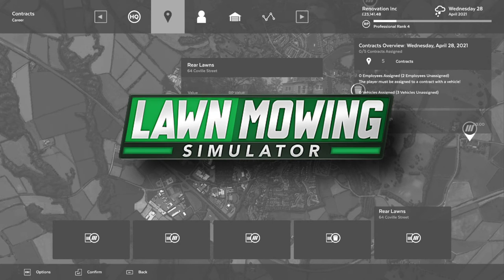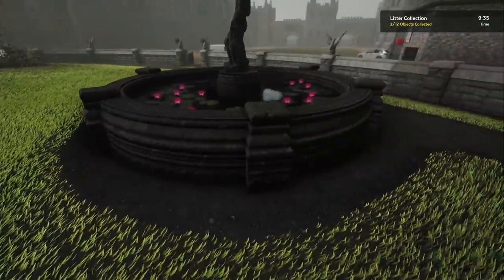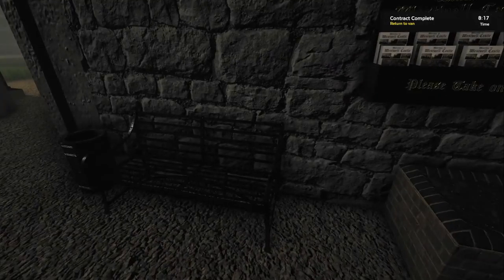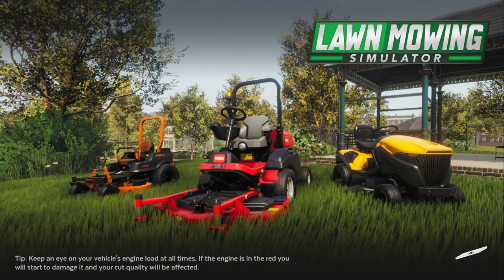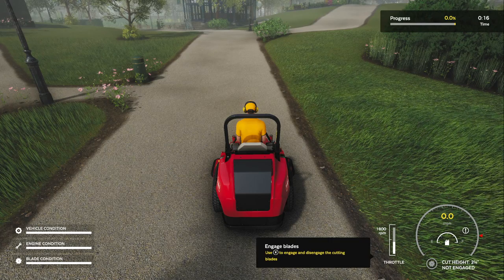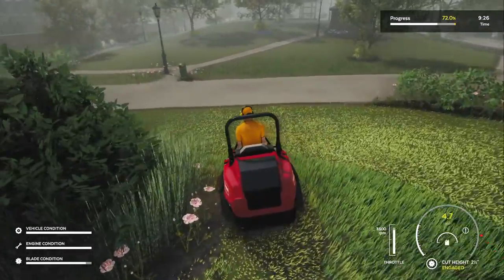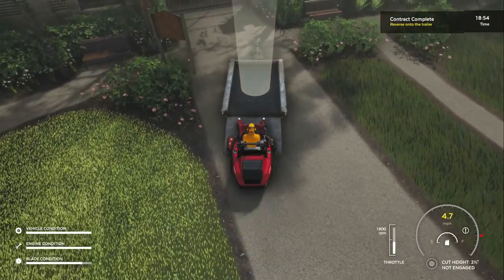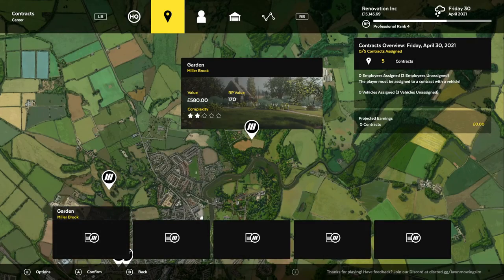MOWING FOR THE QUEEN - LAWN MOWING SIMULATOR - CAREER MODE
GETTING COMMISSIONED BY THE QUEEN!
BEST NEW SIMULATOR GAME IN YEARS. Come join my career as a Lawn Mowing Professional.